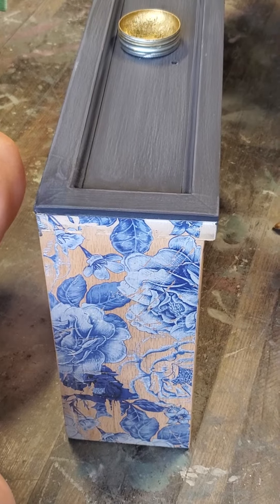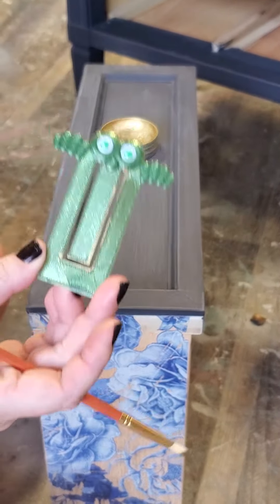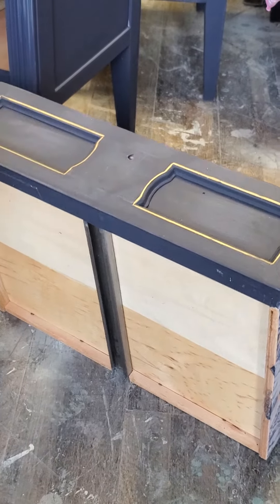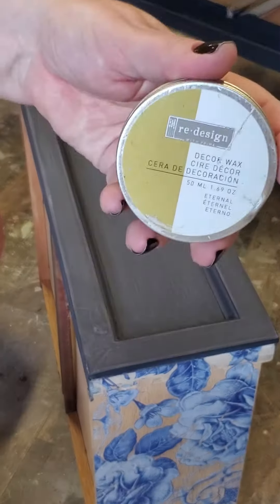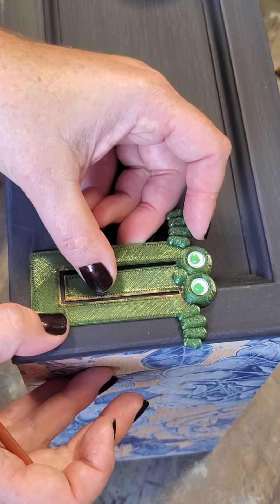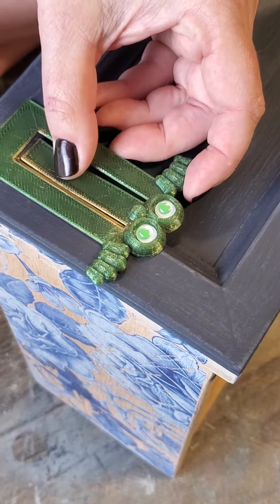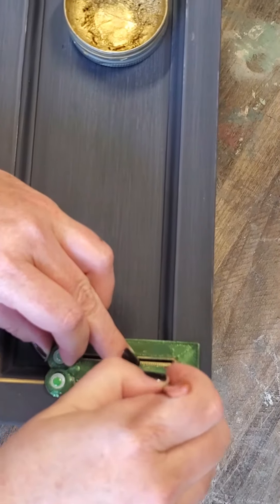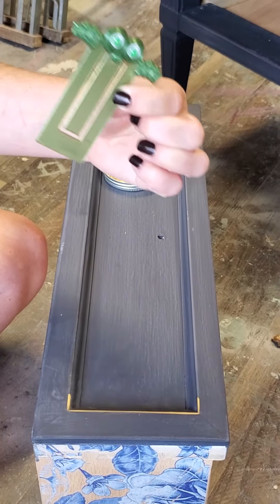Custom furniture pinstriping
Using unconventional painting tools to create a custom pinstriping detail

🔅Follow Brushed by Brandy at:
Facebook.com/brushedbybrandy
Instagram.com/brushedbybrandy